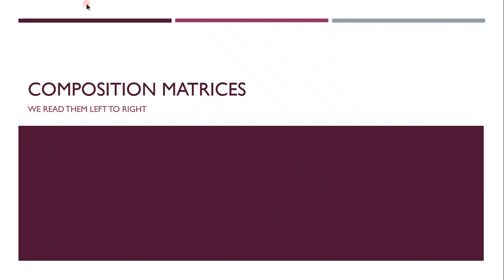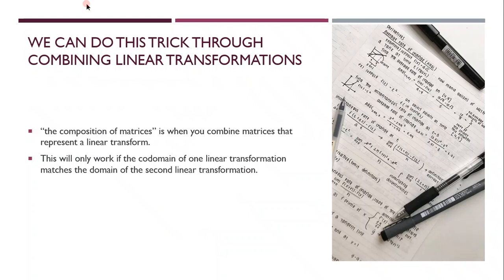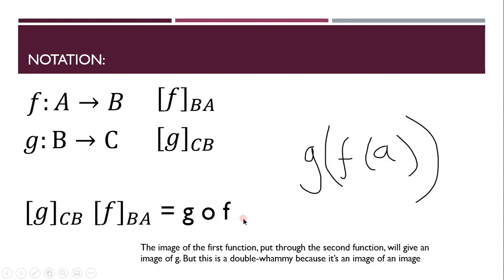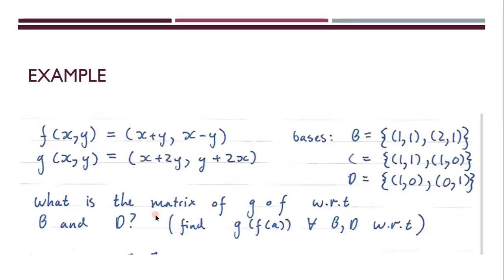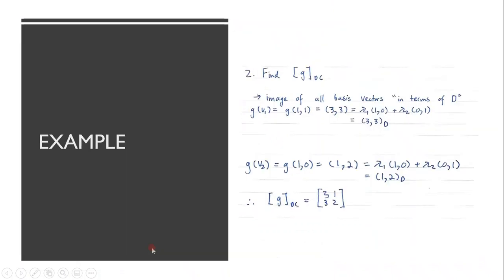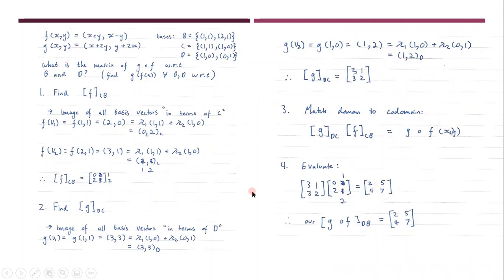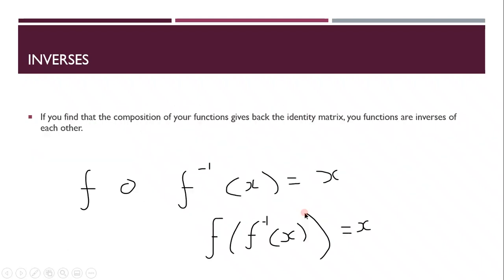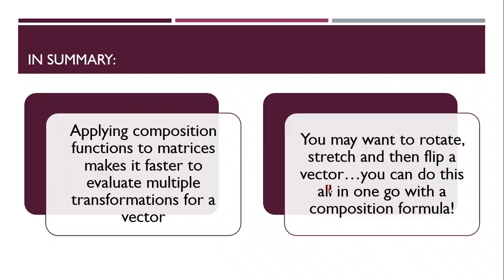How to find a composition matrix for linear transformations | Linear Algebra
To find the composition matrix of two or more linear transformations (with respect to certain basis vectors) you first need to find a transformation matrix transforming the basis vectors from subspace 1 to Subspace 2, then from subspace 2 to subspace 3.

This will then map your basis vectors from subspace 1 to subspace 3 in one go!